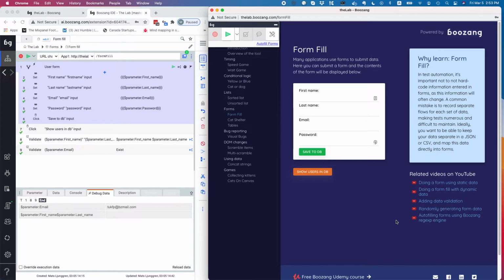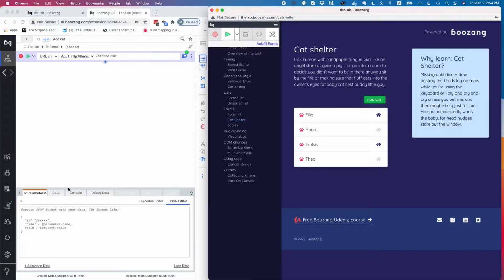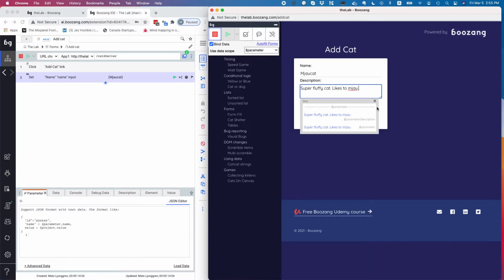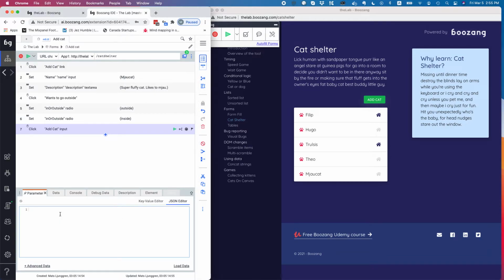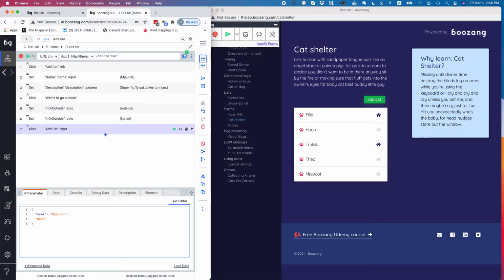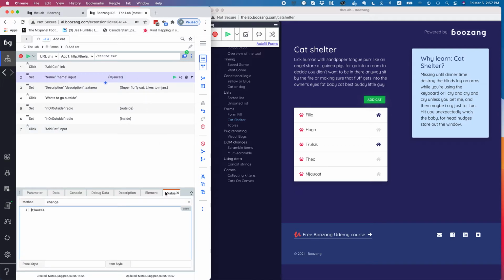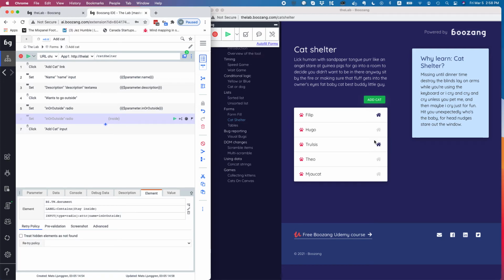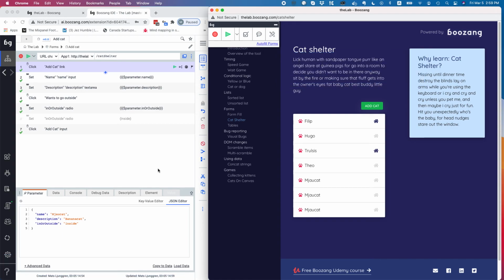Boozang The Lab #20 - The cat shelter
In this video we build on what we used previously and also show how to automate radio buttons.